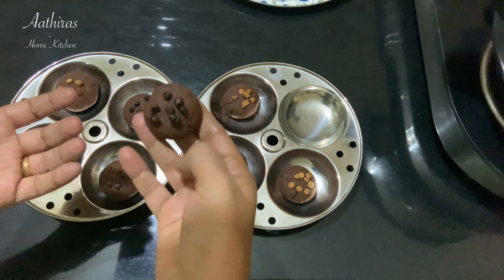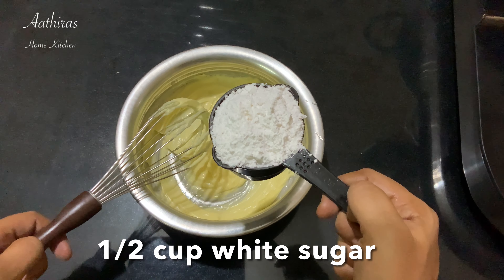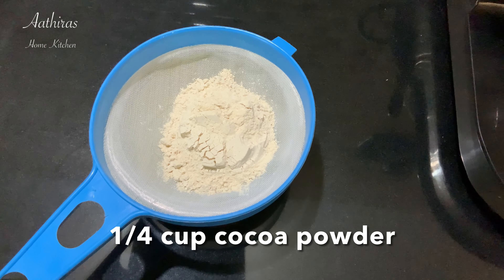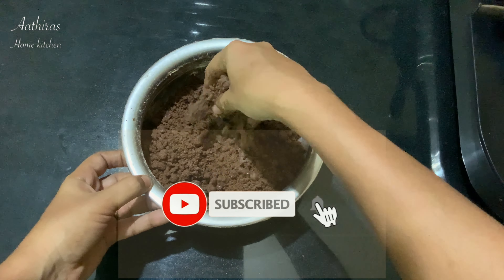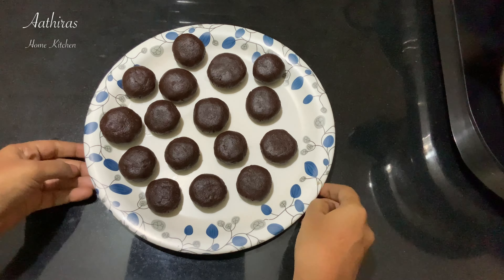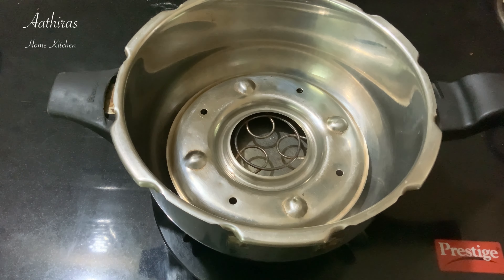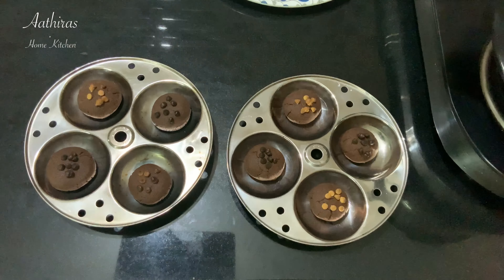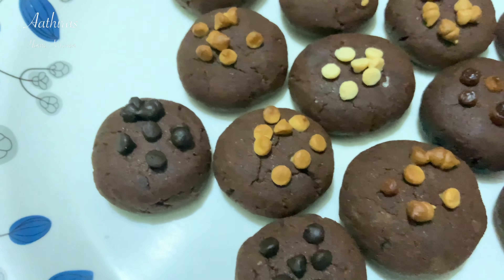Wheat Chocolate Cookies | Aathiras Kitchen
Aathiras Kitchen shows how to make Wheat chocolate cookies easily in home and good and healthier for kids